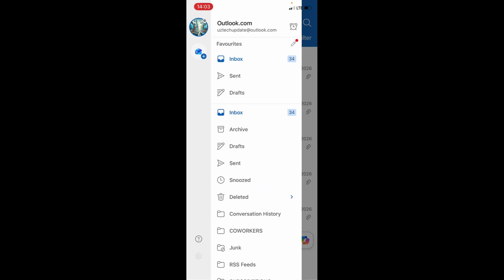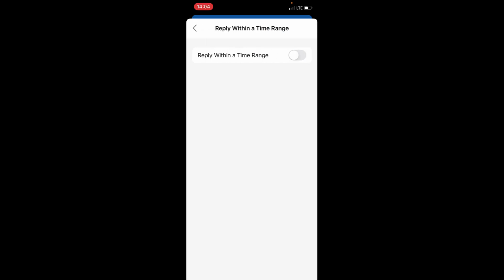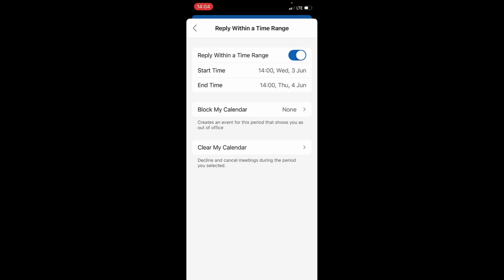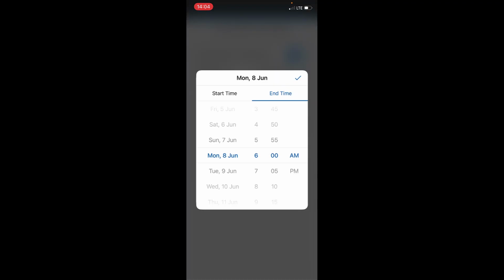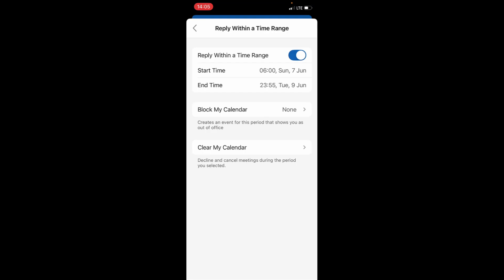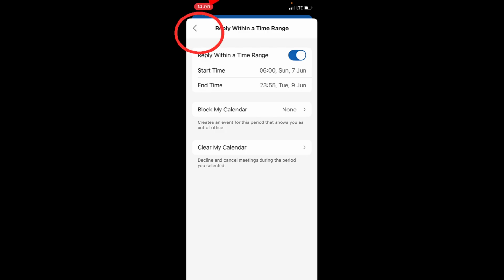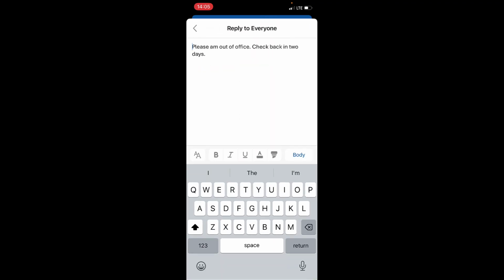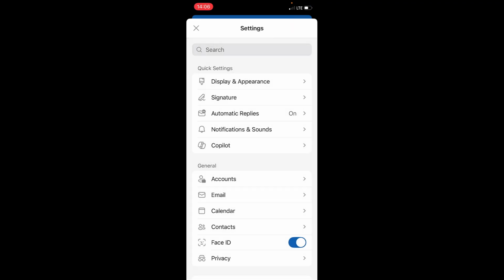How to Set Auto Reply in Outlook Mobile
In this software video tutorial, you will learn how to set auto reply in Outlook mobile. Once this auto reply is set up, it applies across every other platforms you access your account on. Whether you are accessing Outlook on a web browser or access a desktop app, this change applies. This Outlook tutorial walks you through on every step to complete this task. Whenever someone sends email to you, the automatic message will be sent to him or her.

Video chapters
00:00 Introduction to Setting Auto Reply in Outlook
00:14 Access Outlook Settings
00:28 Outlook Automatic Replies Button
00:46 How to Set Automatic Replies Time and Date on Outlook
02:02 How to Compose Automatic Reply Message
02:35 Save Auto Message
02:50 Conclusion on Outlook Auto Reply